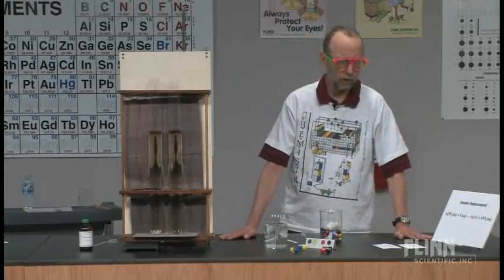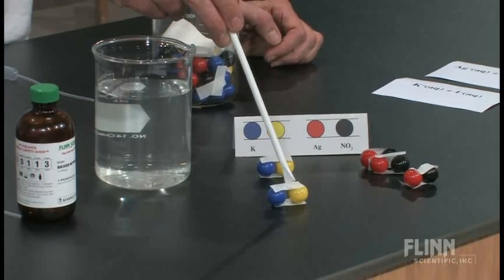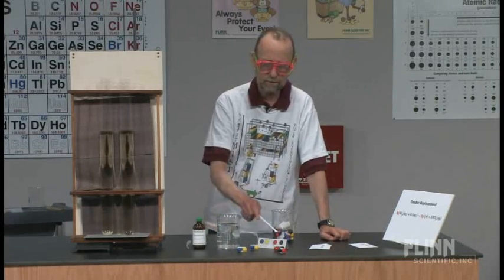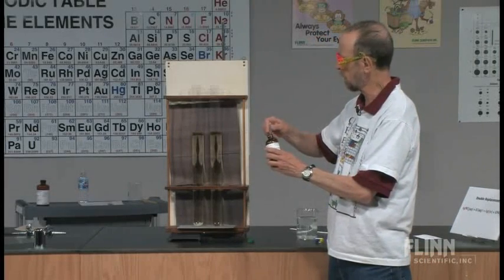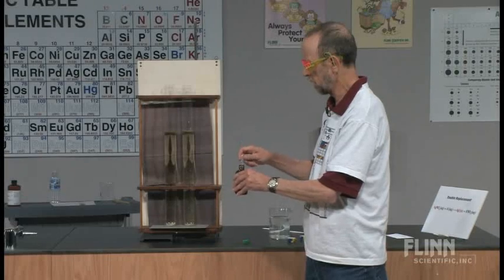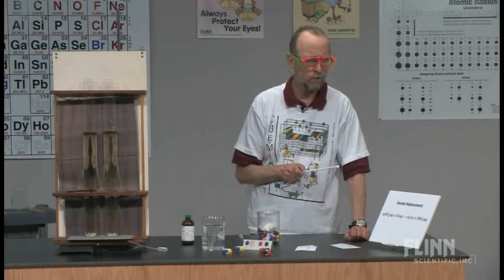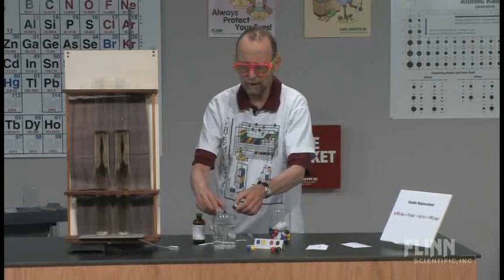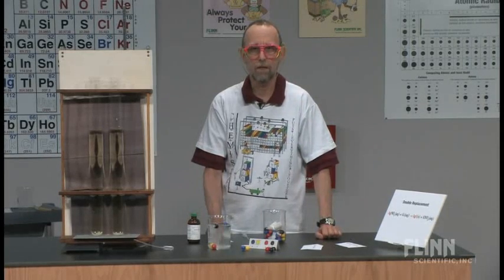Classifying Chemical Reactions - Double Replacement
Watch the beautiful crystals form in this large-scale demonstration of classic lead iodide precipitation.